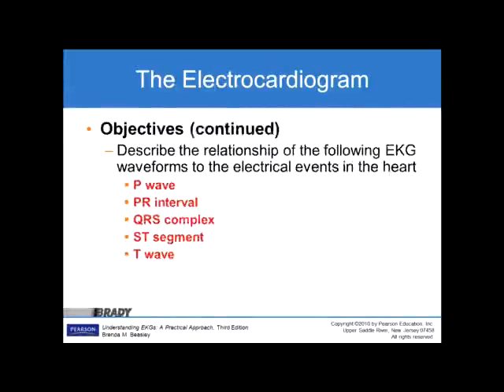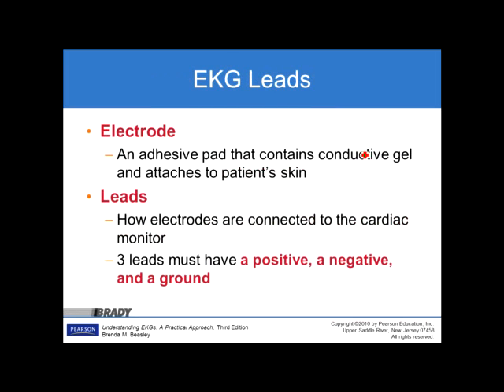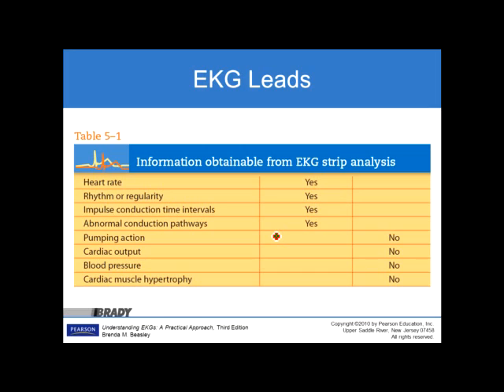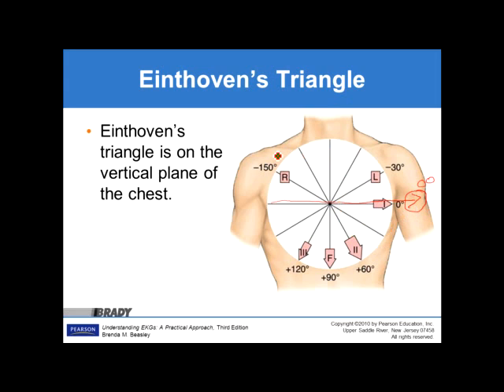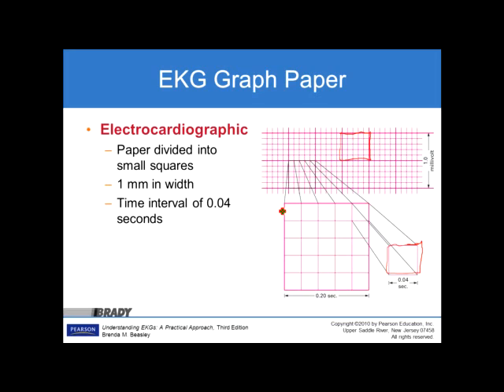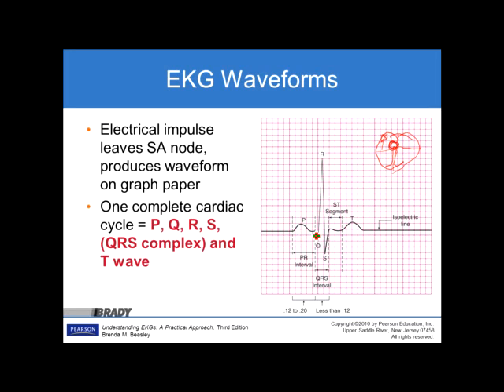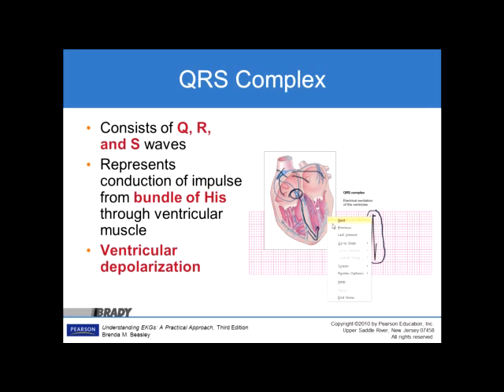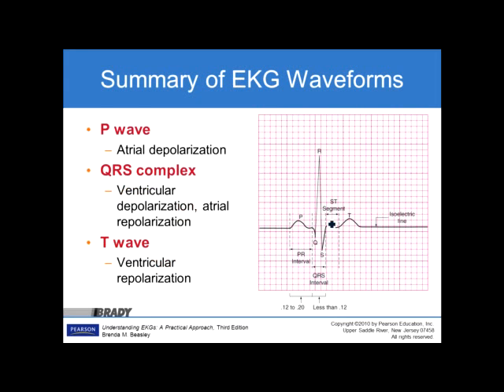Basic EKG Chapter 5 The Electrocardiogram